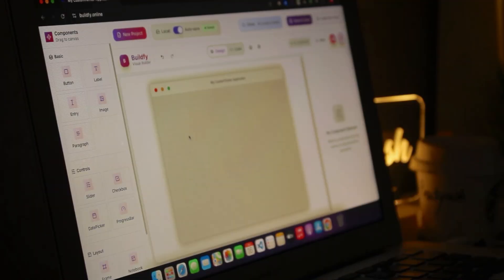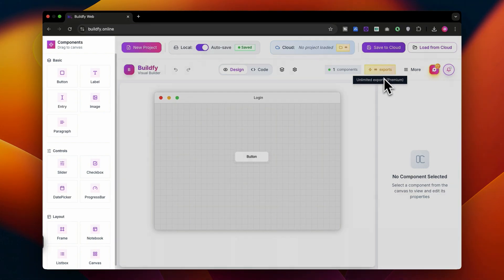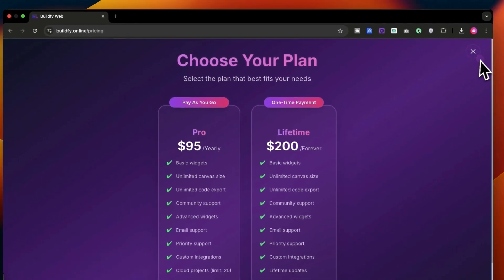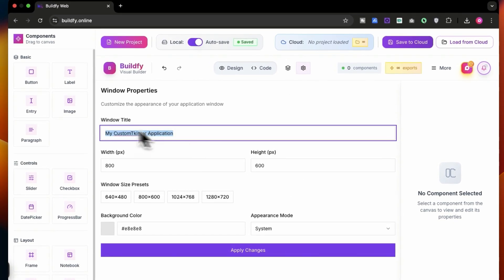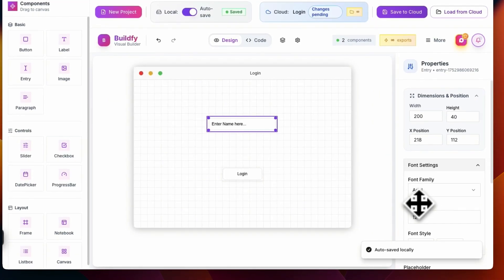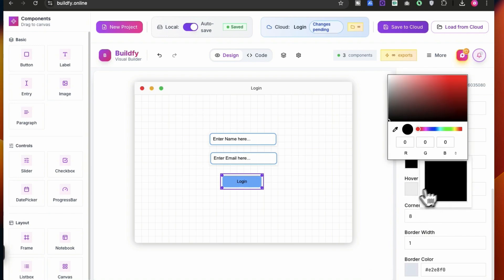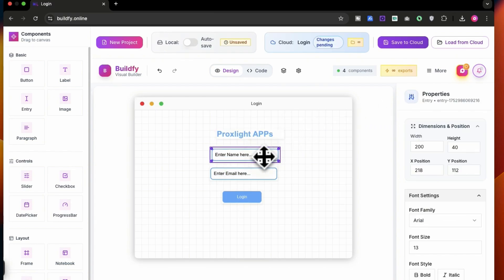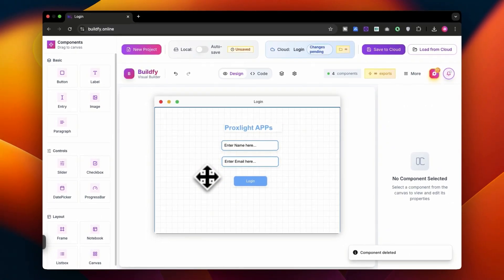Python GUI Builder | Modern GUI With Python | Automate Tkinter GUI Creation - Use Drag and Drop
🚀 Build Python GUIs Visually – Drag & Drop + CustomTkinter Export (No Code!)

Say goodbye to writing endless lines of code! With Buildfy Web , you can design beautiful Python GUIs visually using a drag-and-drop interface — and export clean, production-ready code with CustomTkinter support in just one click.

✅ Drag & Drop GUI Builder for Python
✅ Instant Export to CustomTkinter
✅ No Coding Required
✅ Modern, Customizable Components
✅ Save Projects to the Cloud
✅ Perfect for beginners, students, and pro developers

Start building your own Python desktop applications today!

🔗 Links

📢 Credits
Crafted with ❤️ by Pratyush Mishra & Nakul

Use a Drag & Drop Editor to Make Tkinter Python GUI Applications!
Create Beautiful Python GUI in 10 Minutes 🐍
Tkinter Designer: Modern GUIs with Drag & Drop
Build Stunning Python GUIs with Drag & Drop – No Coding Needed
The Ultimate Tool for Creating Tkinter GUIs – Buildfy in Action
Design CustomTkinter Applications Like a Pro in Minutes
Drag & Drop Your Way to Professional Python GUI Designs
Modern Tkinter GUIs Made Easy – Discover Buildfy
How to Create Python GUIs Effortlessly with Buildfy
From Concept to Code: Build Python GUIs Fast with Buildfy
Elevate Your Python Projects with Buildfy’s GUI Builder
Transform Your Tkinter Workflow with Buildfy’s Pro Features
Design and Export Python GUIs Seamlessly – Try Buildfy
Revolutionize Tkinter GUI Creation with Drag & Drop Simplicity
Build CustomTkinter Interfaces Faster Than Ever Before
The Best Python GUI Builder for Beginners and Pros
CustomTkinter Made Easy – Buildfy in Action
Simplify Python GUI Development with Buildfy’s Free & Pro Tools
Discover the Future of GUI Design with Buildfy Pro
Build Custom Python Applications in Minutes – No Hassle
CustomTkinter GUI Builder for Windows and macOS – Buildfy
Create Python GUIs Like a Designer with Buildfy Pro Features
Say Goodbye to Manual Coding – Design GUIs with Buildfy
The Smartest Way to Build Modern GUIs for Python
Explore Buildfy: The Ultimate Drag-and-Drop GUI Builder
CustomTkinter GUI Design Without Limits – Learn Buildfy
How to Build Beautiful Tkinter GUIs Without Effort
Bring Your GUI Ideas to Life with Buildfy’s Pro Tools
The Perfect GUI Builder for Python Developers
Streamline Your CustomTkinter Workflow with Buildfy
Build Your Next Python App with Stunning GUI in Minutes
Drag and Drop Your Way to Stunning Tkinter Applications
Buildfy: Your Gateway to Professional-Grade Python GUIs